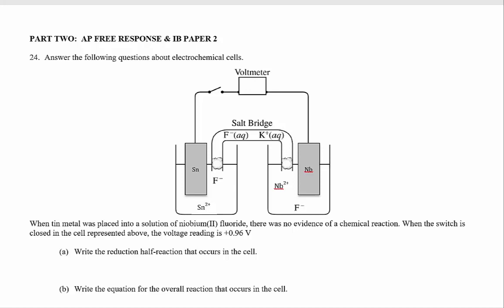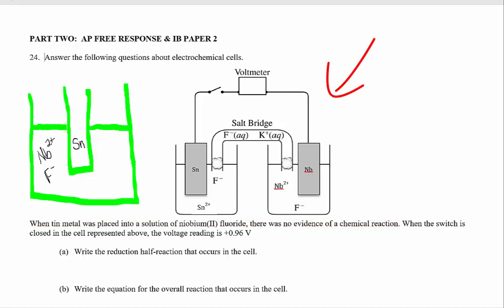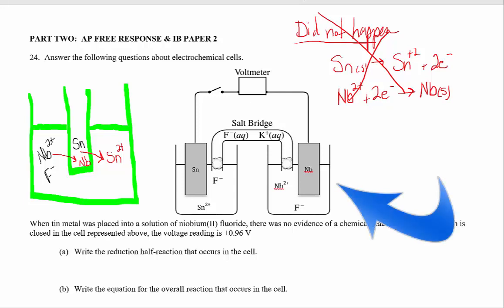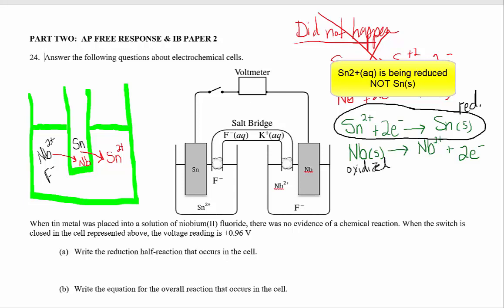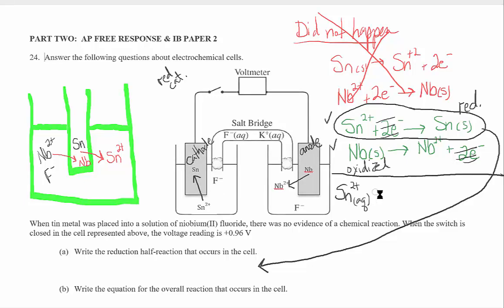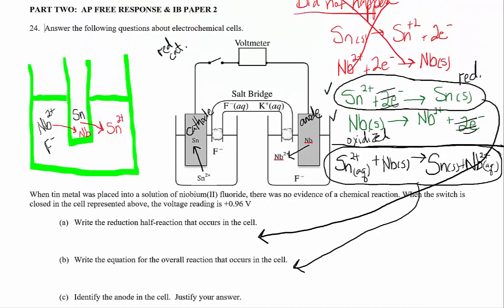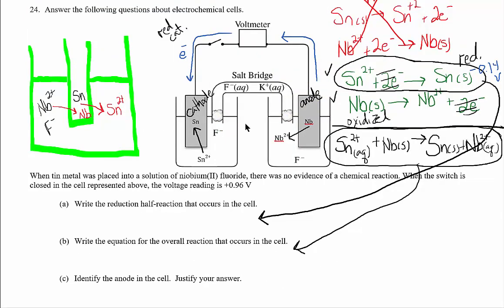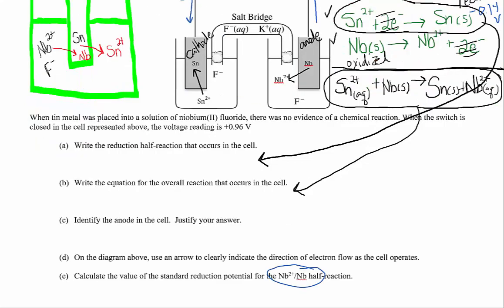Electrochem Daily Practice 24